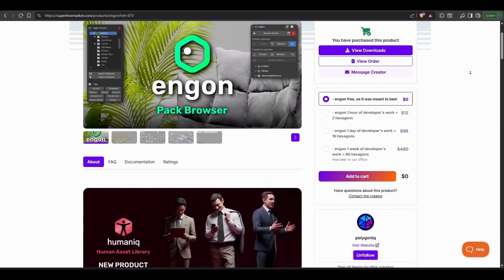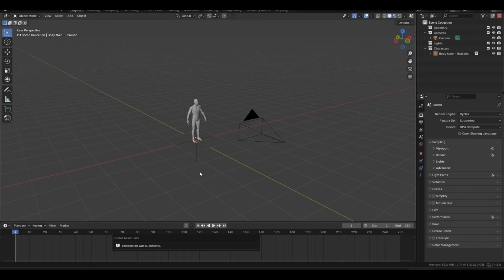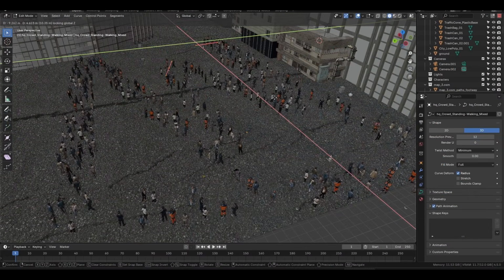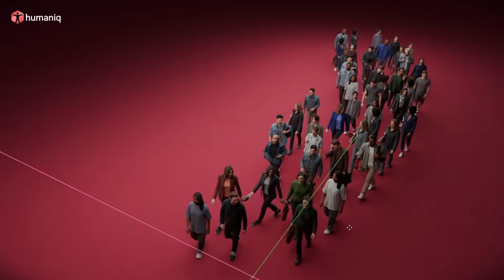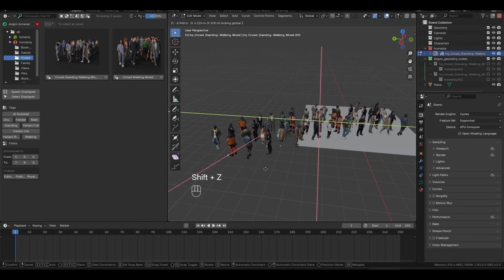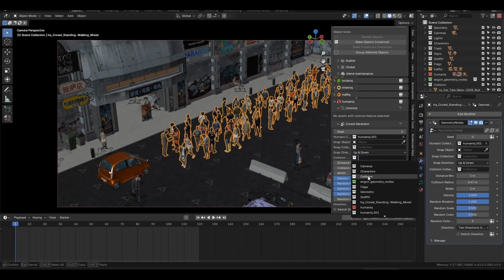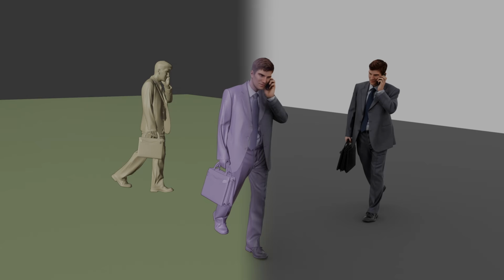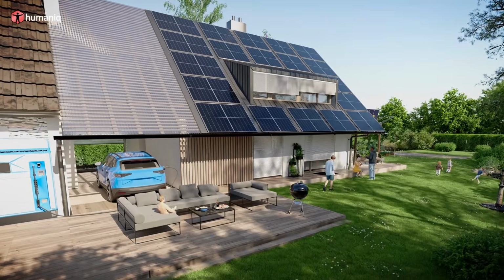How to use humaniq 1.0 | Blender 5.0 Tutorial | Human Asset Library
Let's take a deeper look at our new asset pack - humaniq!

In this video we go about working with our new human assets inside Blender. We go through all the categories and features you can expect, and at the very end we create a simple scene together!

Check out humaniq yourself on Superhive or Gumroad!